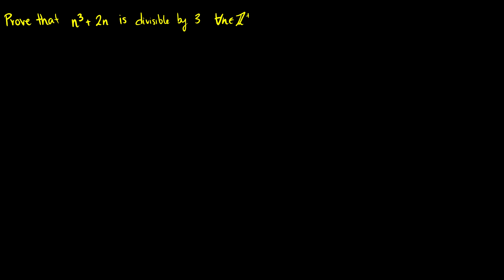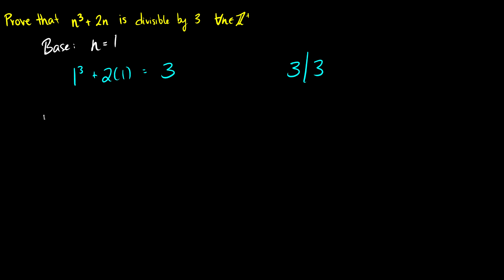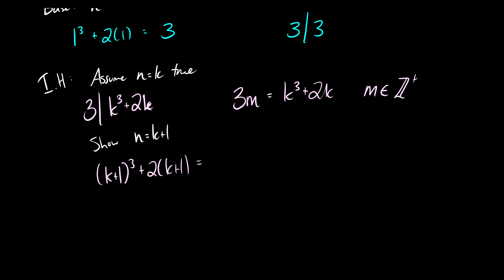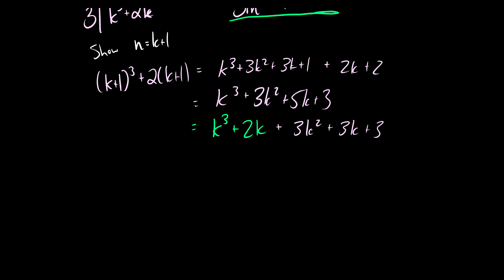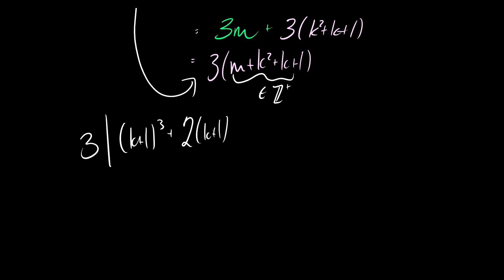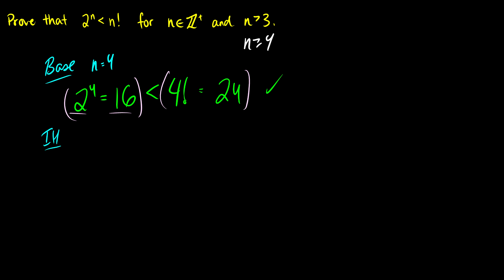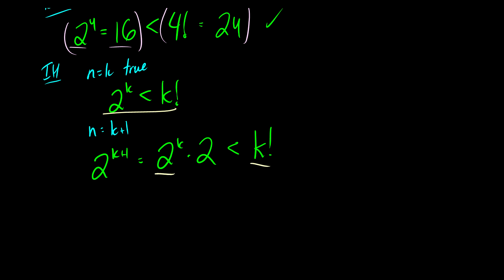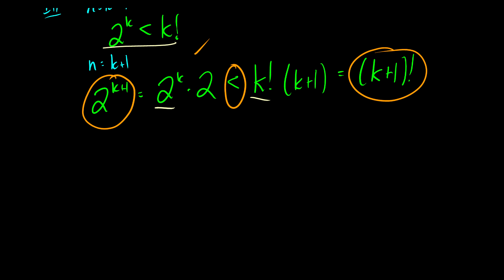[Discrete Mathematics] Mathematical Induction Examples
In this video we discuss inductions with mathematical induction using divisibility, and then showing that 2^n is less than n!